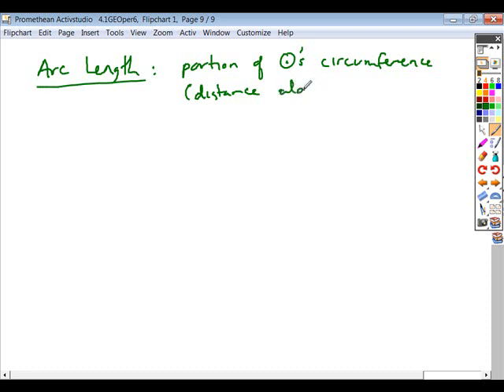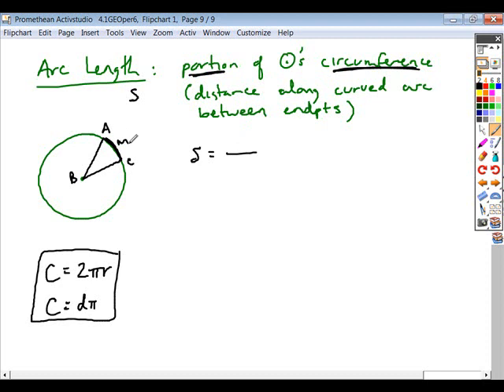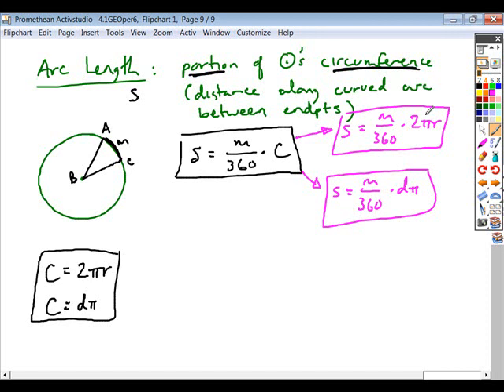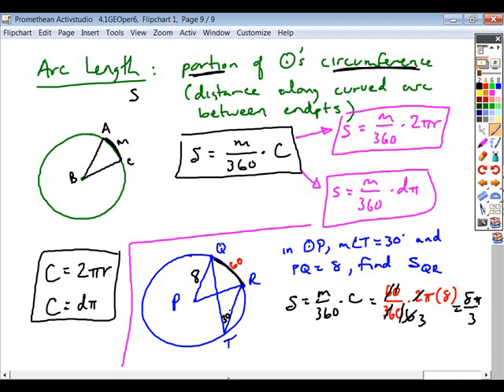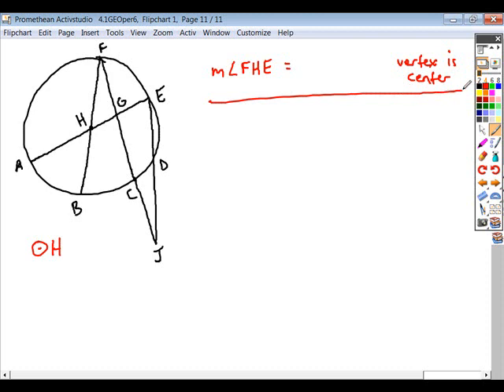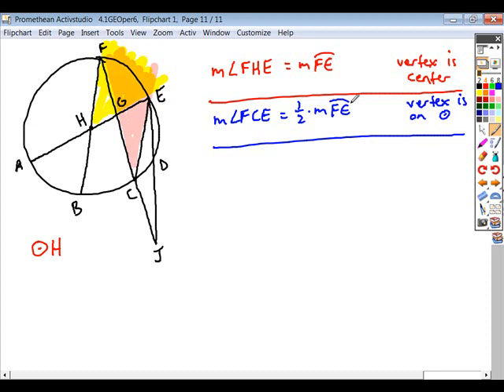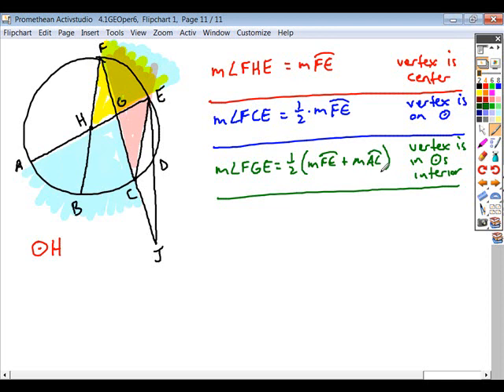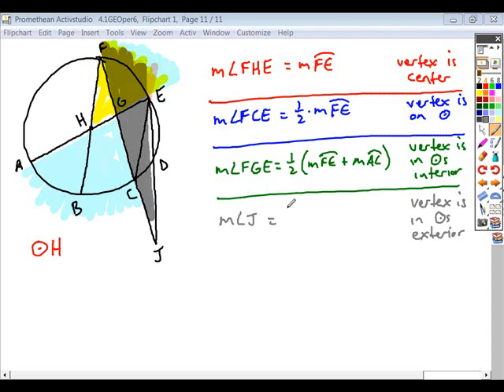4.2geo_angles_and_arcs.wmv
4.2 angles and arcs relations based on location of vertex